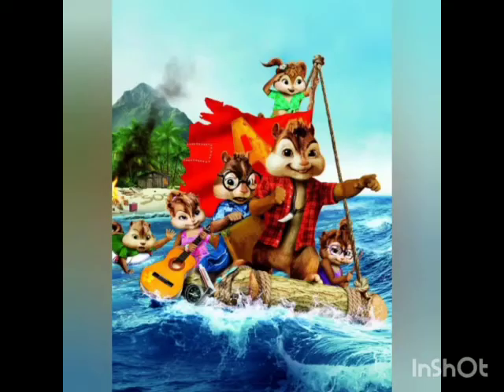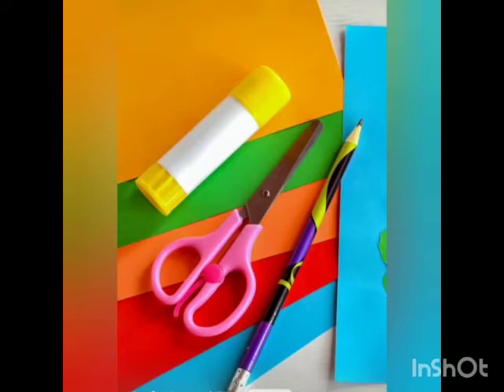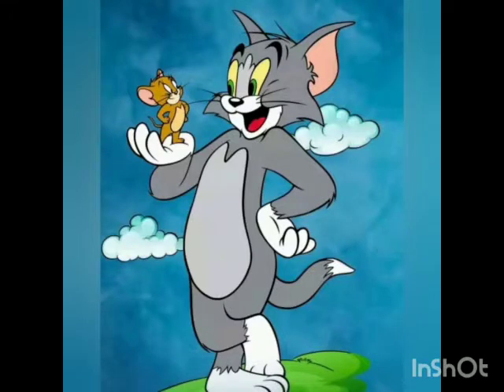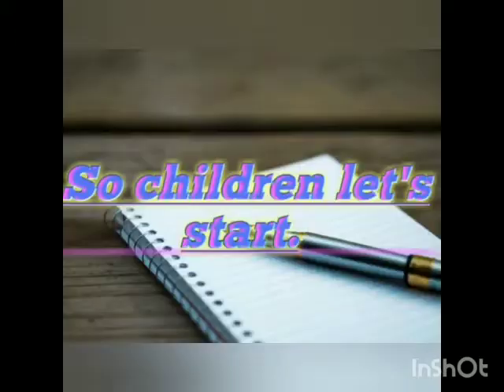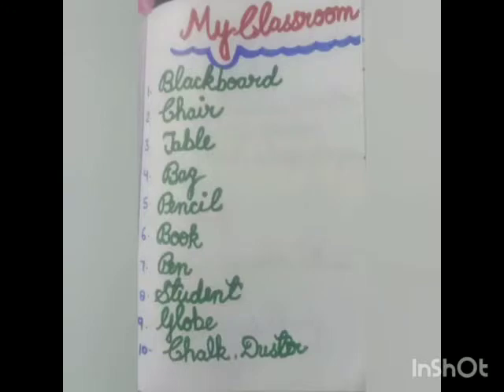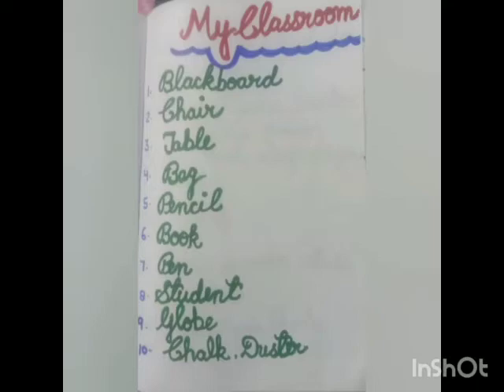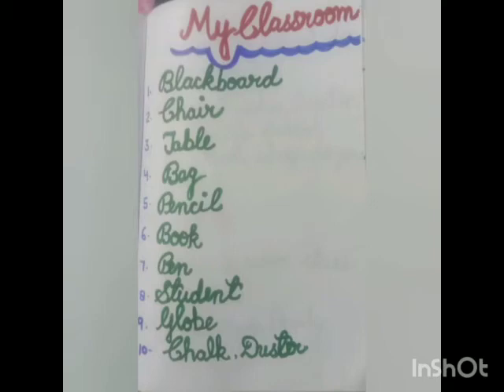Class-U.K.G||Subject-E.V.S||Topic- My Classroom